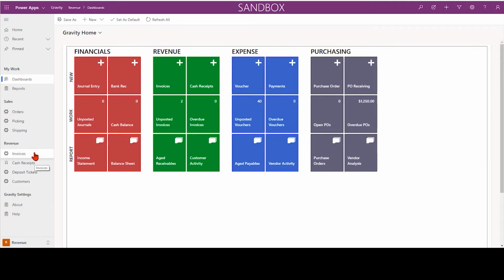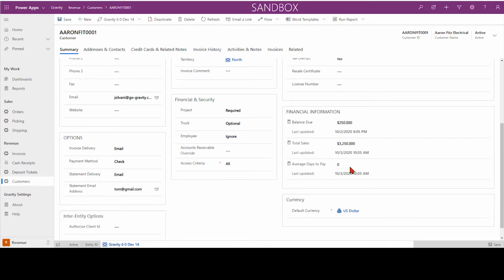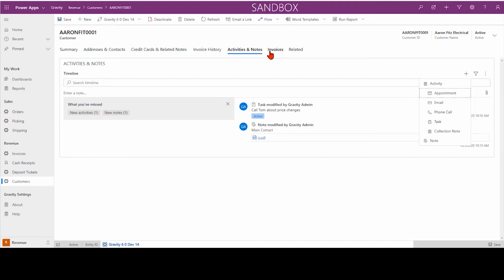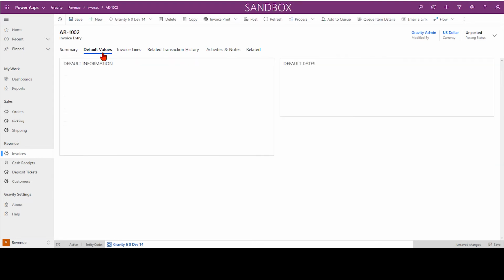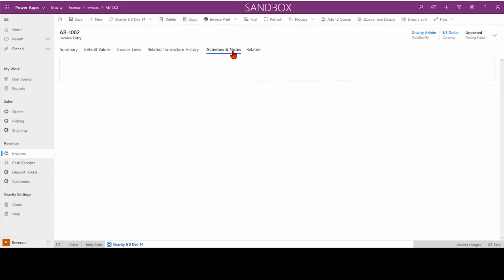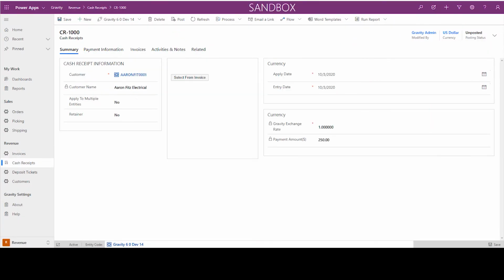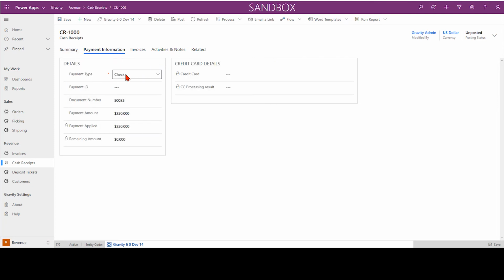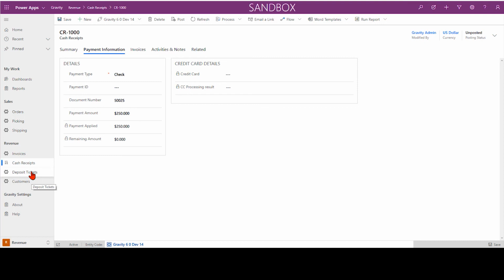Gravity Software Receivables Management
Gravity Software’s Accounts Receivable functionality lets you automate your billing processes and provides complete visibility across all your organizations.